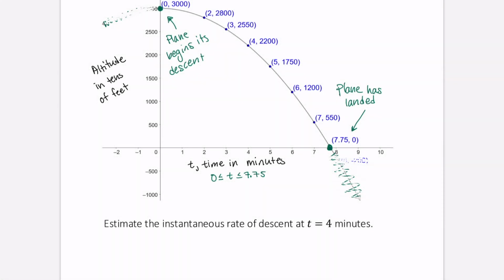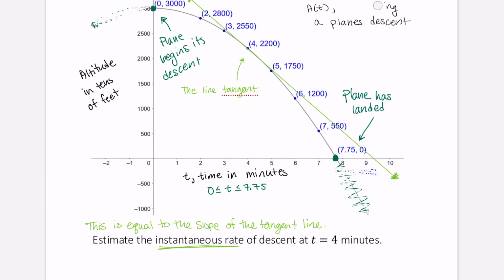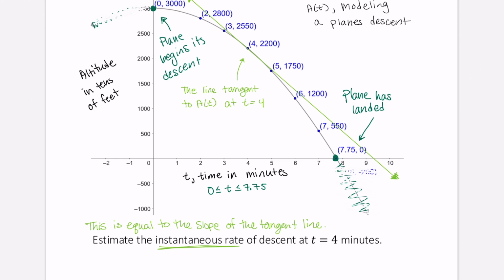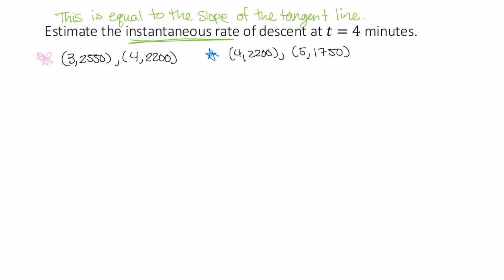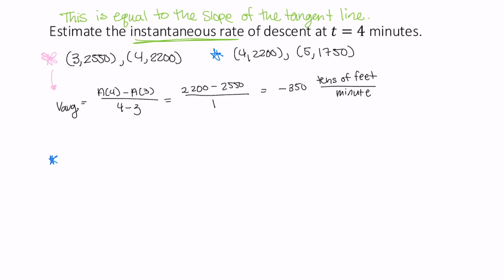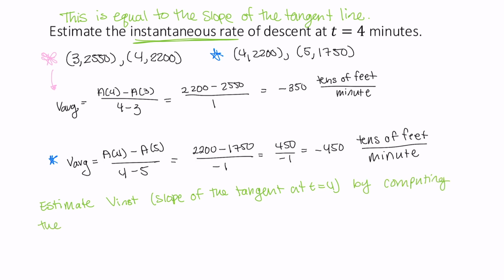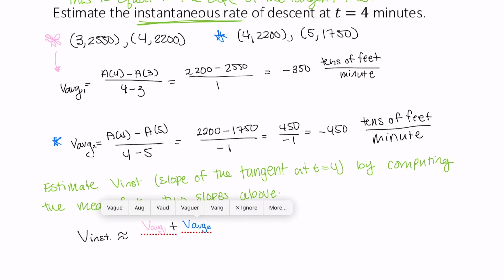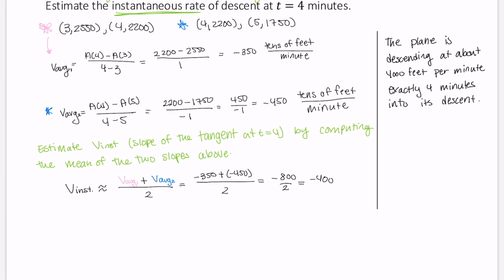140 m2l2 e4c